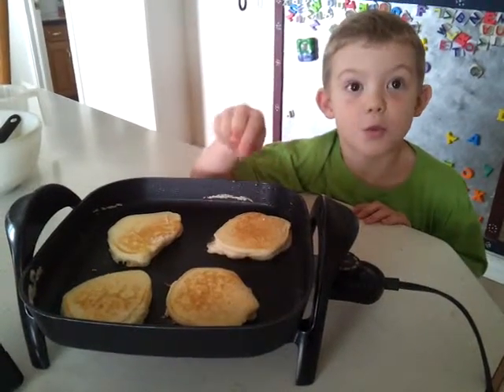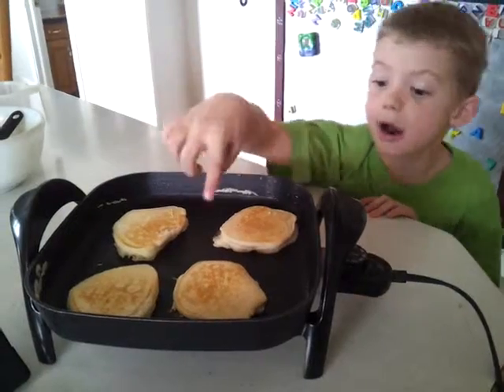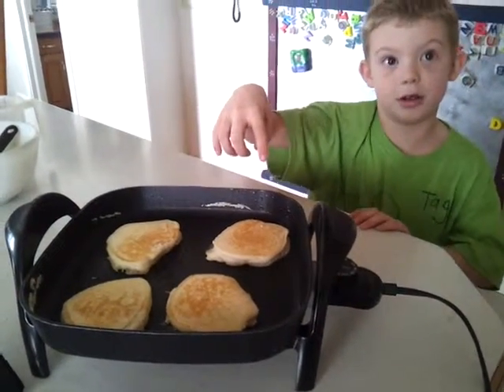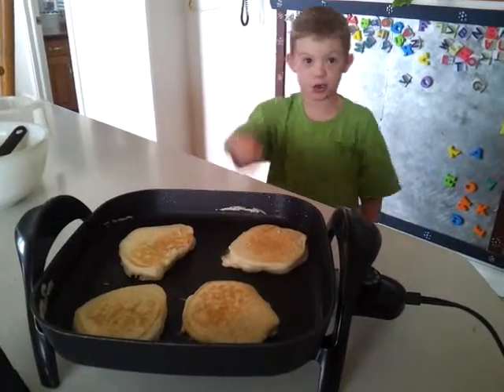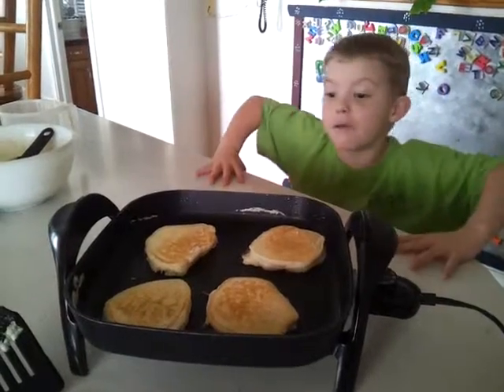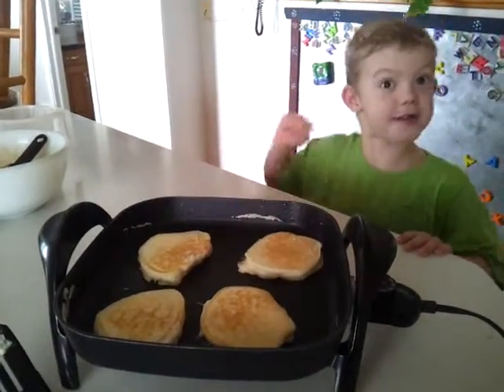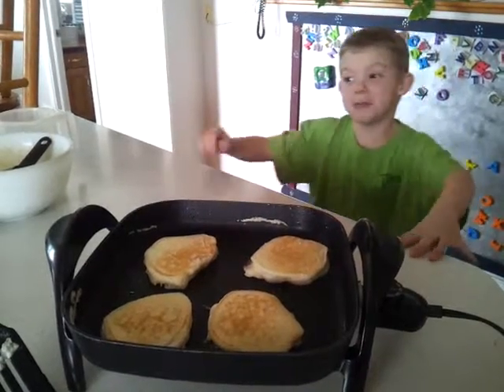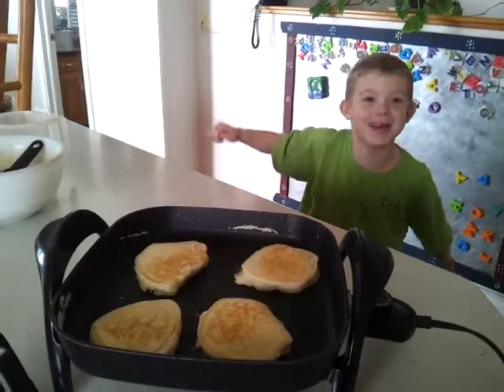Master Pancake Baker